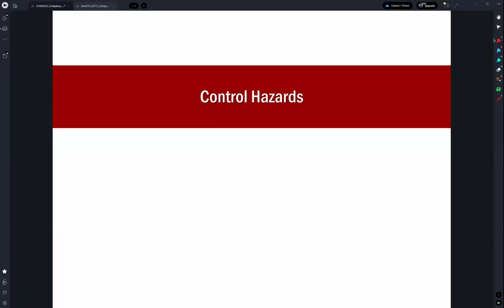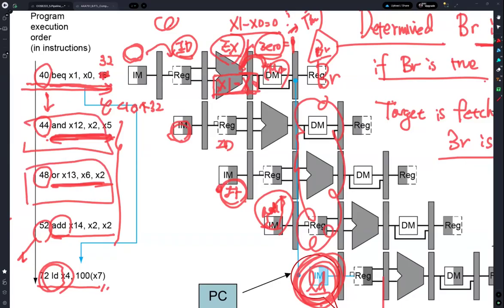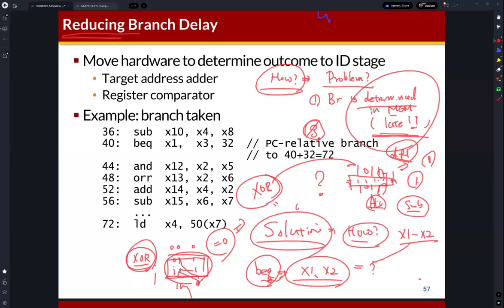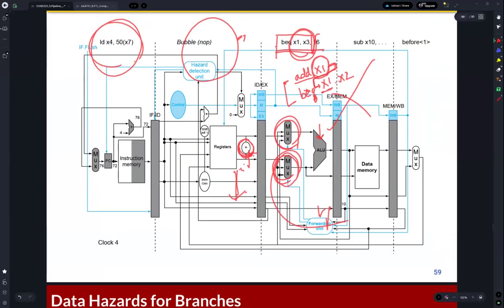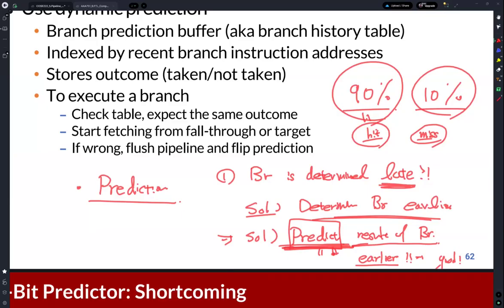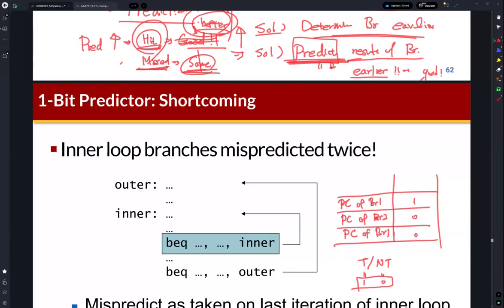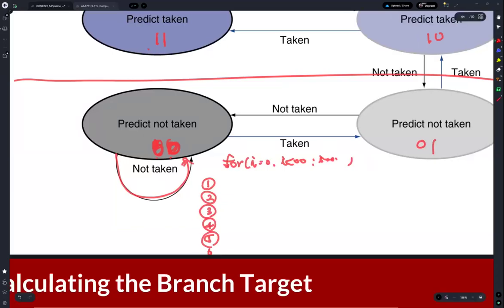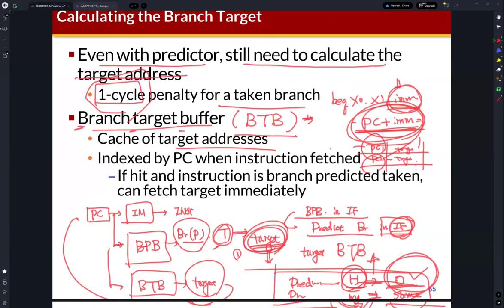COSE222 - Control Hazards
Control Hazards and Branch Prediction